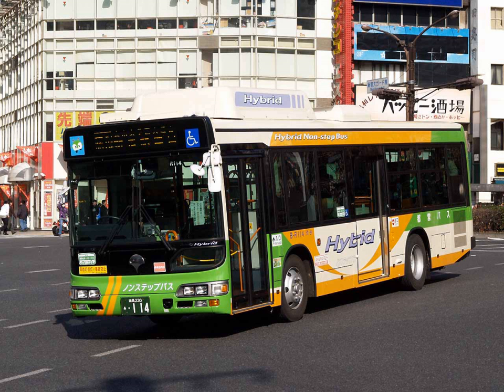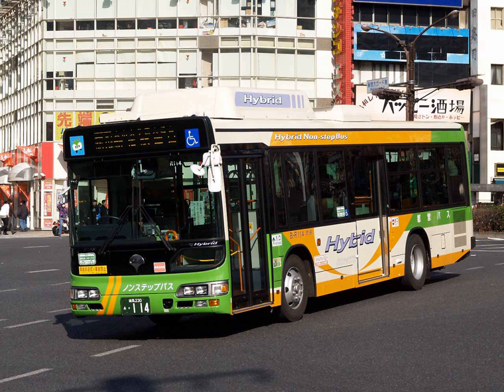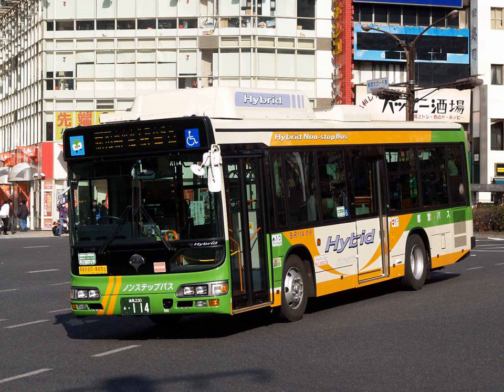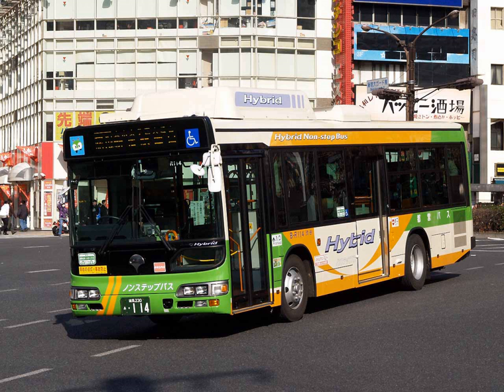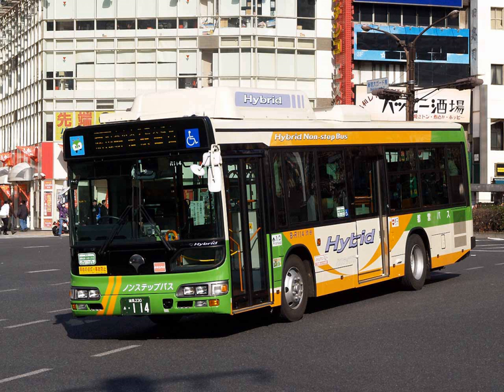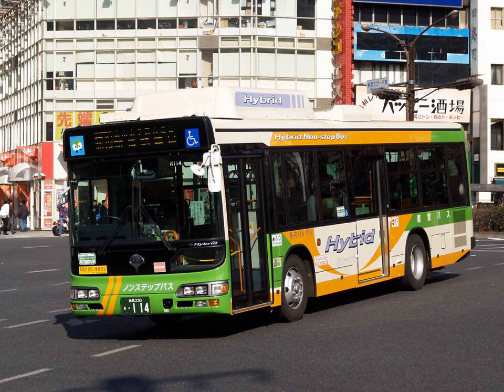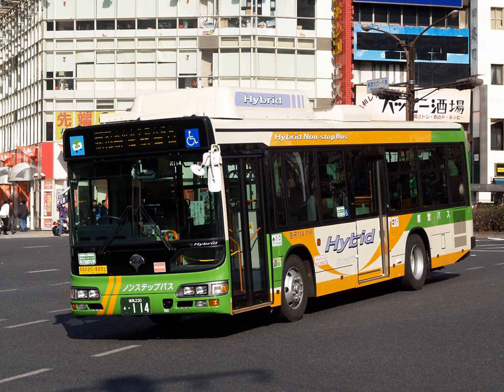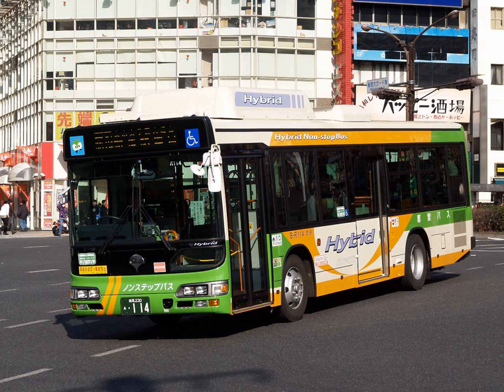Hybrid electric bus | Wikipedia audio article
00:00:41 1 Powertrain
00:00:49 1.1 Types of hybrid vehicle drivetrain
00:01:12 1.2 Plug-in hybrid
00:02:30 1.3 Tribrid Bus
00:02:50 2 Air pollution and greenhouse gas emissions
00:03:16 3 Manufacturers
00:06:32 3.1 Conversions
00:06:55 4 List of transit authorities using hybrid electric buses
00:07:11 4.1 North America
00:07:20 4.1.1 United States
00:13:16 4.1.2 Canada
00:14:58 4.2 Asia
00:15:06 4.2.1 China
00:15:28 4.2.2 Hong Kong
00:15:42 4.2.3 India
00:15:56 4.2.4 Iran
00:16:08 4.2.5 Japan
00:16:19 4.2.6 Philippines
00:16:29 4.2.7 Singapore
00:16:39 4.3 Europe
00:16:47 4.3.1 Germany
00:17:03 4.3.2 Hungary
00:17:23 4.3.3 Norway
00:17:47 4.3.4 UK
00:18:41 4.3.5 Spain
00:18:59 4.3.6 Sweden
00:19:24 4.3.7 Other European Countries
00:20:31 4.4 Other countries

- Socrates

SUMMARY
This article deals with hybrid combustion / battery hybrid buses. For alternately powered buses, see dual-mode bus; for fuel cell hybrids see fuel cell bus; for all-electric buses, see electric bus.

A hybrid electric bus combines a conventional internal combustion engine propulsion system with an electric propulsion system. These type of buses normally use a Diesel-electric powertrain and are also known as hybrid Diesel-electric buses.
The introduction of hybrid electric vehicles and other green vehicles for purposes of public transport forms a part of sustainable transport schemes.